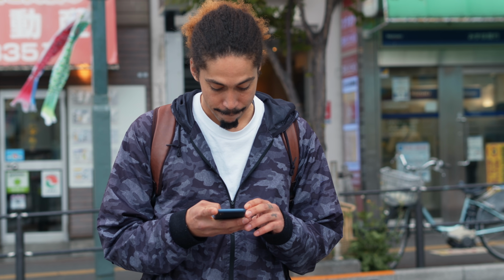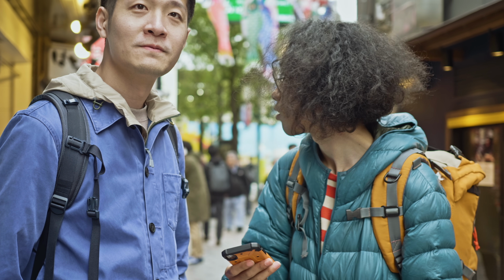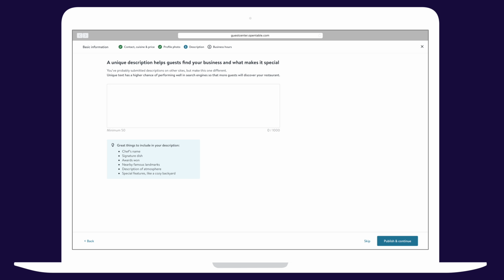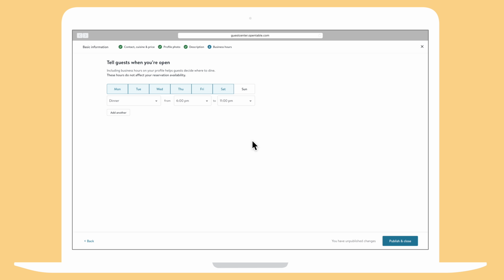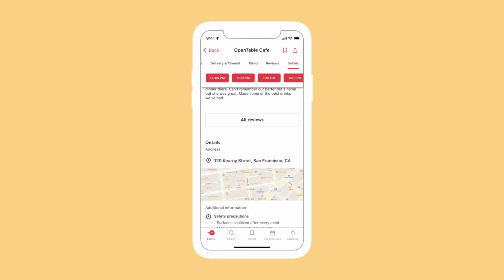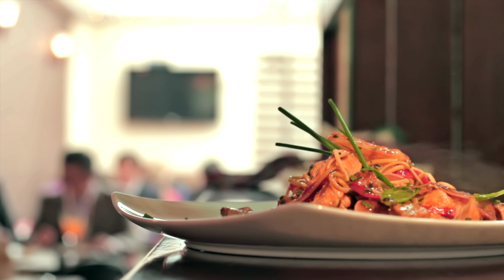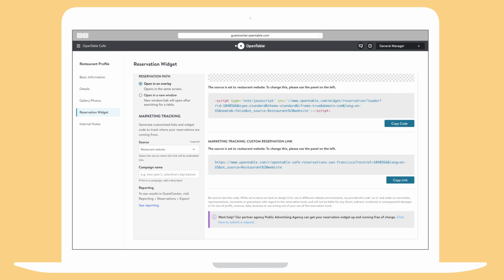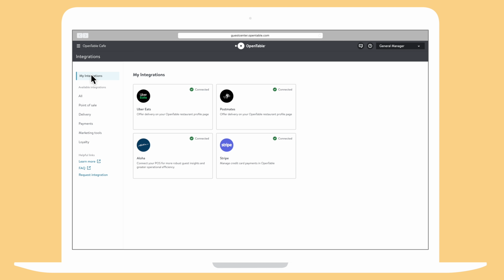Level One Training: Restaurant Profile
If you are new to OpenTable or need a refresher, this video is for you. Make sure to check out the chapters if you would like to skip ahead.

CHAPTERS
0:00 Intro
0:10 Basic Information
1:32 Adding Your Profile Photo
2:20 Restaurant Description
3:36 Setting Business Hours
3:58 Profile Details
6:28 Gallery Photos
6:49 Reservation Widget
8:25 Internal Notes
8:40 Integrations